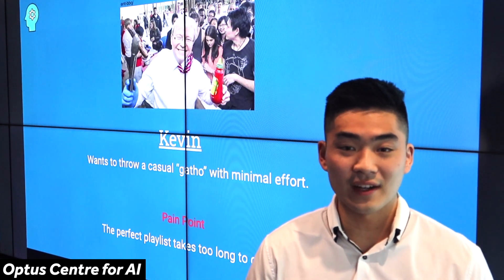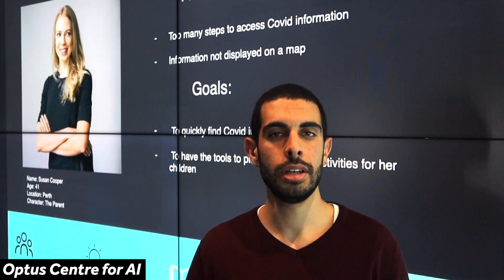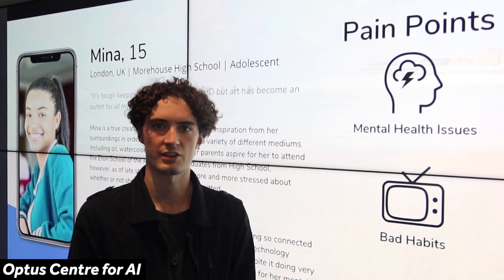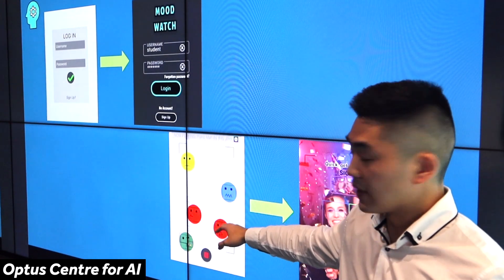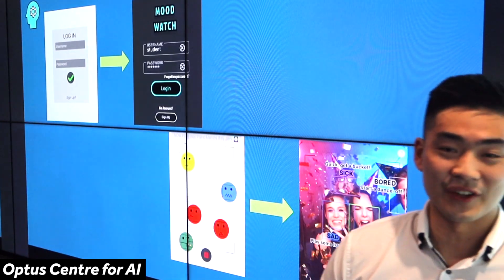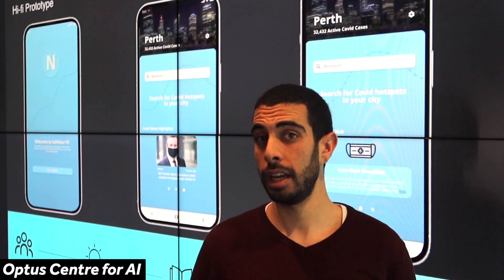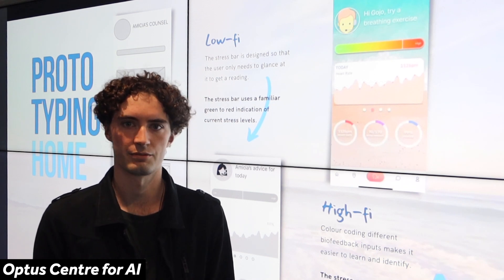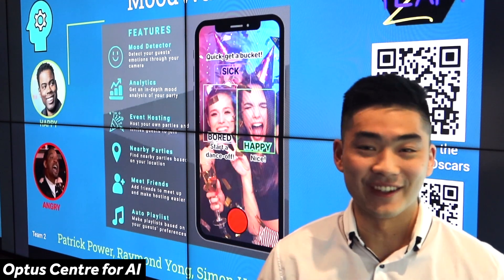OCAI App Design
Curtin University - Optus 5G Lab